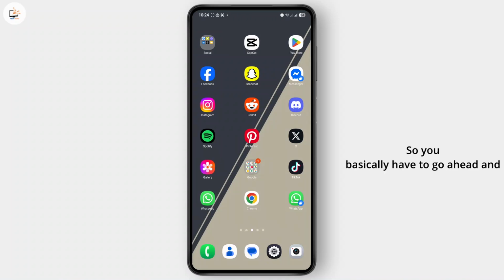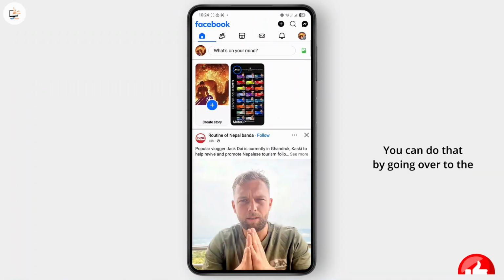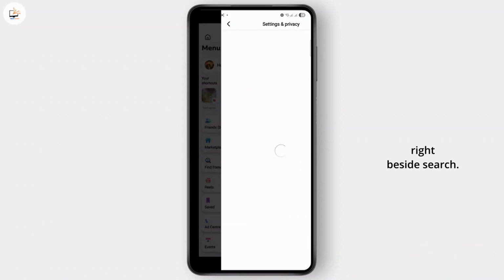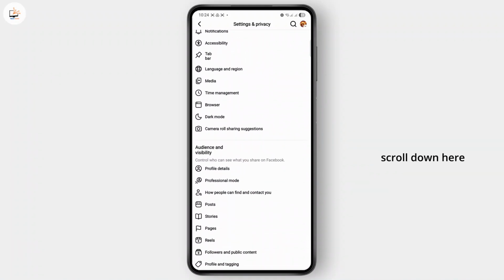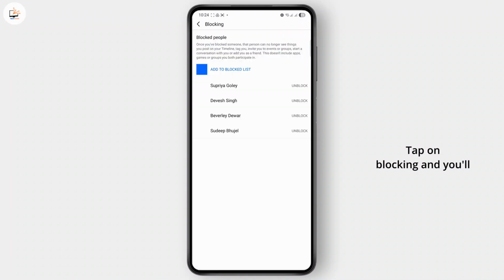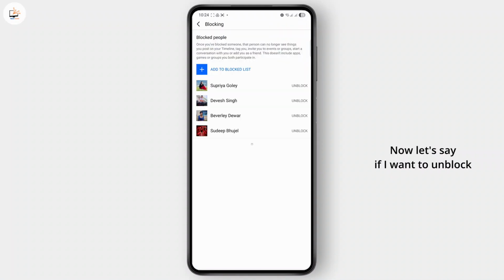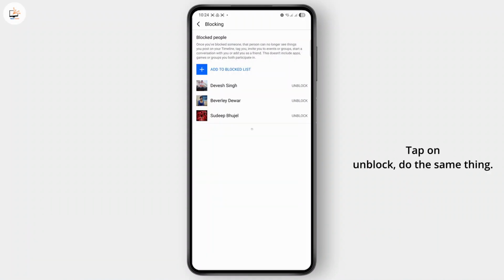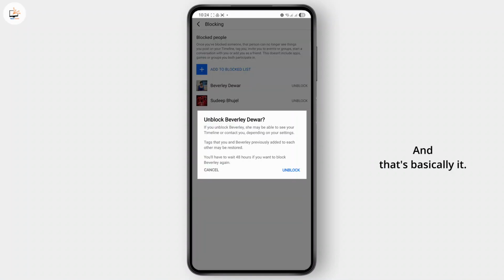How to Unblock Someone on Facebook?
Want to unblock someone on Facebook and reconnect with them? This video will guide you through the simple steps to unblock a person on Facebook quickly and easily. Whether you're asking, "How do I unblock someone on Facebook?" or need help navigating the settings, this tutorial has you covered. Learn how to manage your blocked list and start interacting with friends again. Watch now to see how you can unblock someone on Facebook today!

Timestamps:
00:00 How to Unblock Someone on Facebook?
00:06 How Do I Unblock Someone on Facebook?